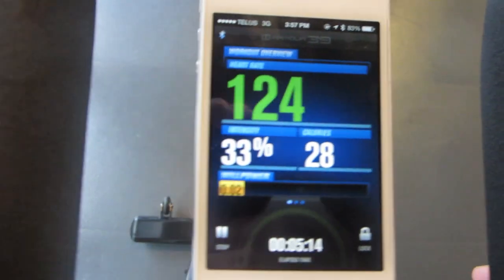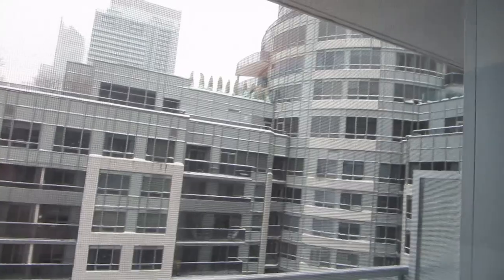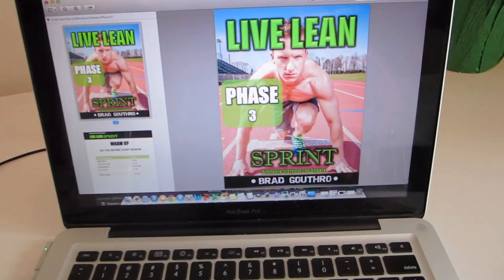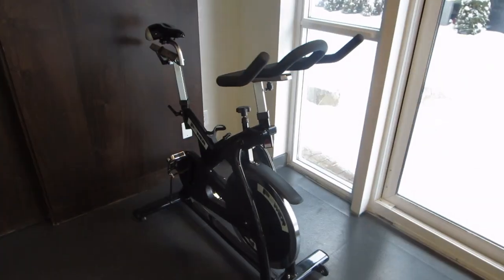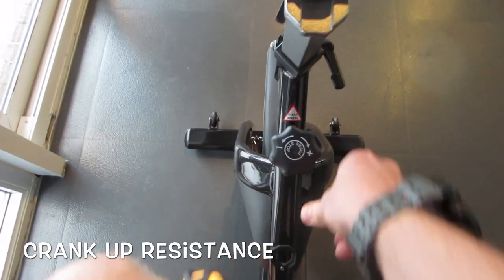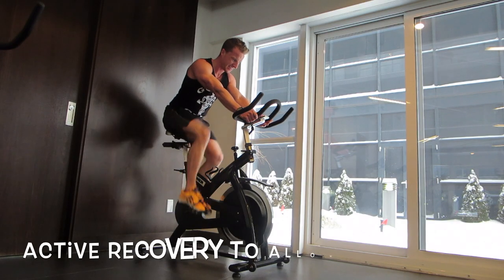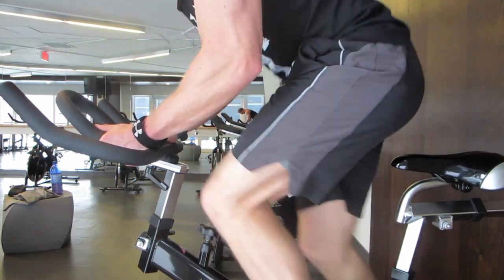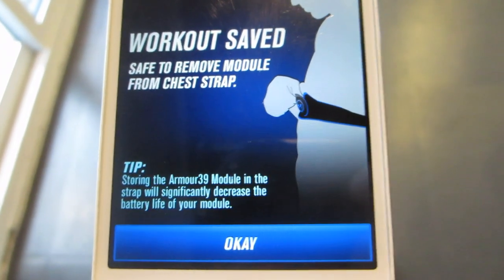20 Minute Bike HIIT Workout (HOW TO TRACK YOUR CARDIO PROGRESS) | LiveLeanTV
On this episode of Live Lean TV, I'm sharing a 20 minute bike HIIT workout, as well as showing you how to track your cardio progress.
✔ New And Improved Live Lean Sprint 2.0 HIIT Cardio Workout Program

Timestamps:
00:00 Intro
00:42 How To Track Your Cardio Progress
01:44 Warm Up
01:51 High Intensity Interval Sprint
02:20 Low Intensity Interval Active Recovery

This indoor upright cycle sprint workout is called "Stop Cheating Yourself". Using a heart rate monitor will keep your workouts honest, and will stop you from cheating yourself.

Hence the name of today's "Stop Cheating Yourself" bike HIIT workout.